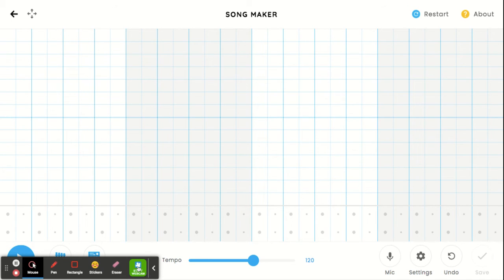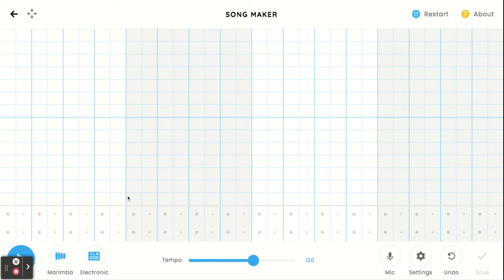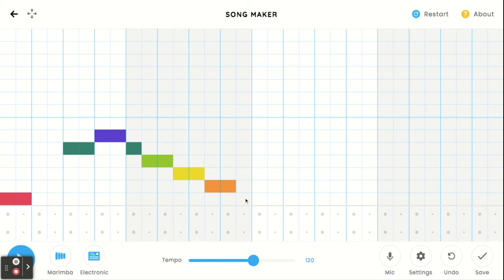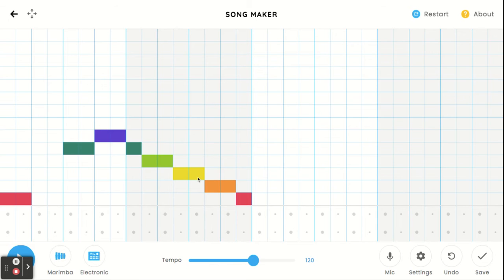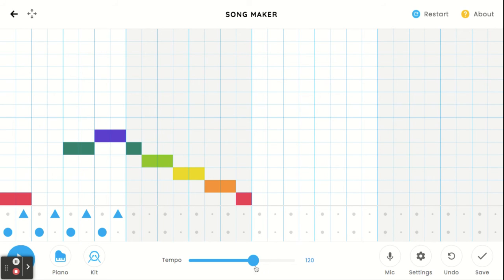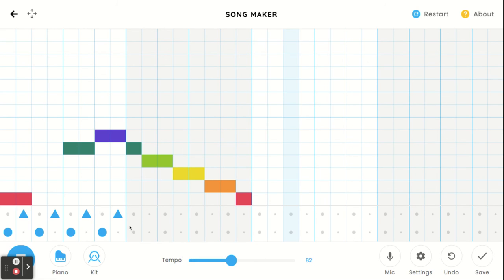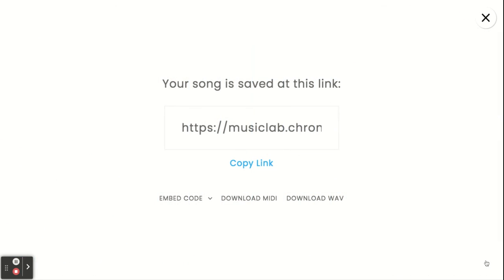Chrome Music Lab - Song Maker